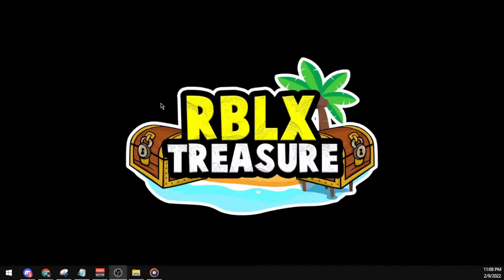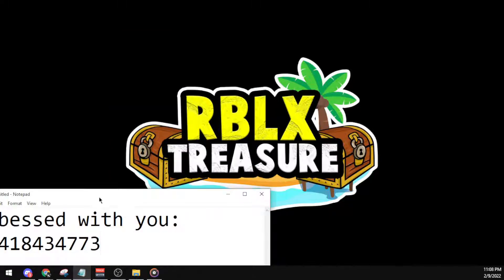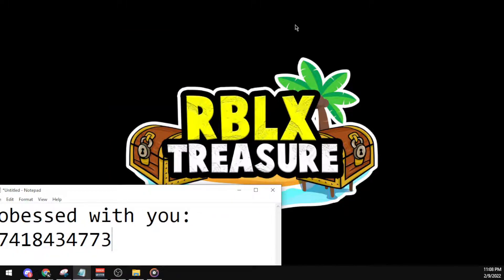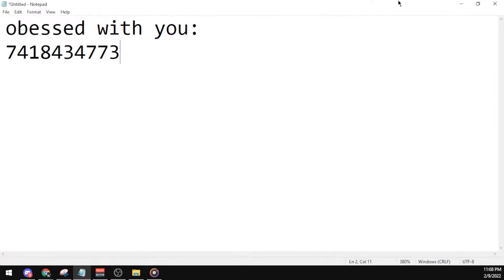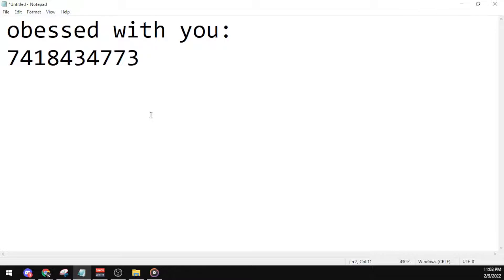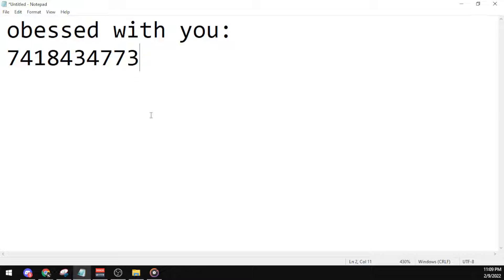CENTRAL CEE - OBSESSED WITH YOU ROBLOX MUSIC ID/CODE *FEBRUARY 2022*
CENTRAL CEE - OBSESSED WITH YOU ROBLOX MUSIC ID/CODE *FEBRUARY 2022*-StrangeMender38
Comment "yes" if the code works
central cee roblox id code
loading central cee roblox id
6 for 6 central cee roblox id
day in a life central cee roblox id
loading by central cee roblox id
central cee day in the life roblox id
uk drill roblox id
uk rap roblox id
uk drill roblox id codes
uk drill roblox id 2021
uk anthem roblox id
uk grime roblox id
uk flag roblox id
uk siren roblox id
uk fire alarm roblox id
anarchy in the uk roblox id
uk drill bypassed roblox id
uk drill beat roblox id
body uk drill roblox id
uk drill music roblox id codes
uk drill roblox id code 2021
roblox uk drill id
roblox uk drill id codes
uk flag roblox decal id
uk drill rap roblox id
roblox uk flag id
uk garage roblox id
uk hun roblox id
ravers in uk roblox id
uk drill roblox id loud
uk music roblox id
uk national anthem roblox id
uk police roblox id
uk police siren roblox id
uk rap songs roblox id
uk songs roblox id
roblox uk police siren id
ravers in the uk roblox id